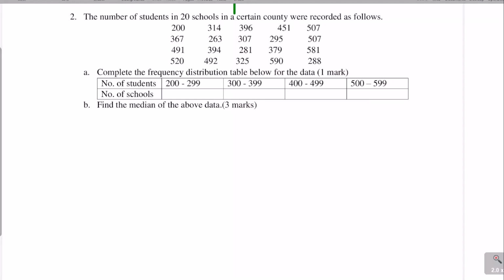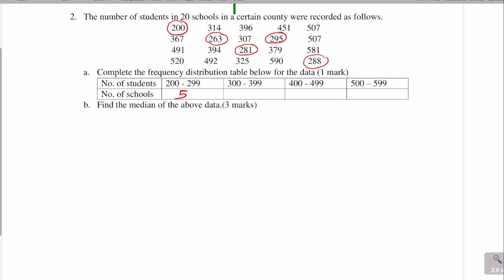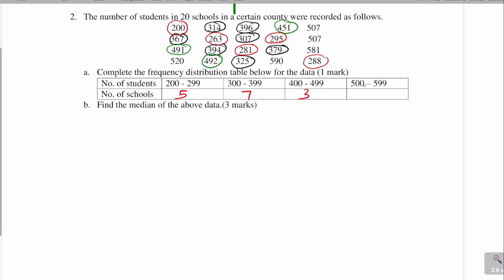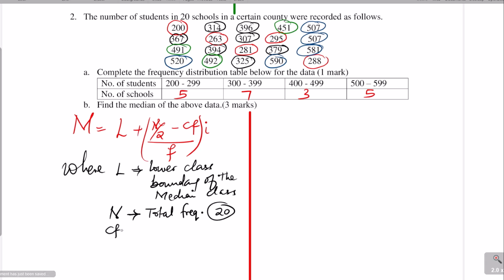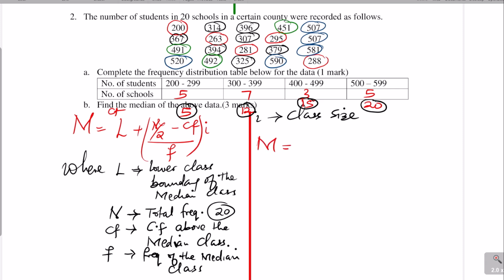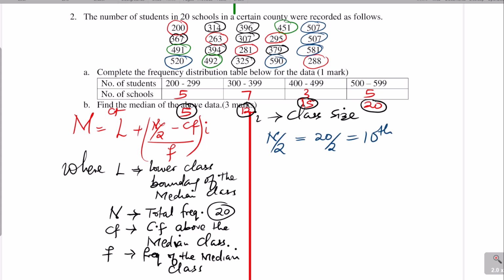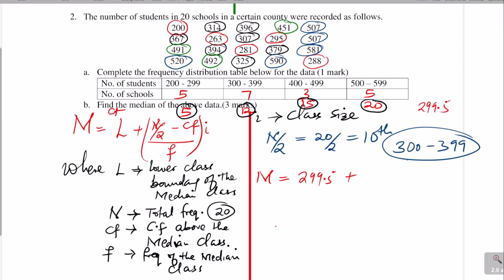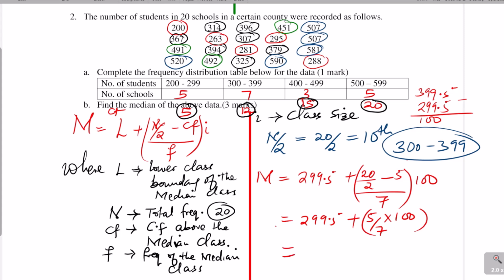HOW TO CALCULATE MEDIAN OF A GROUPED DATA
In this video we shall learn step by step how to calculate the median of a grouped data